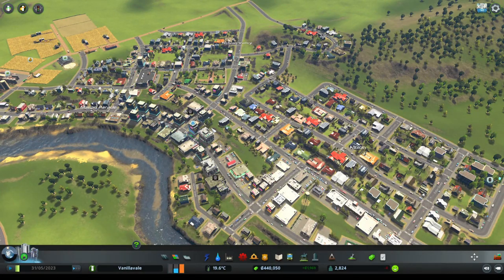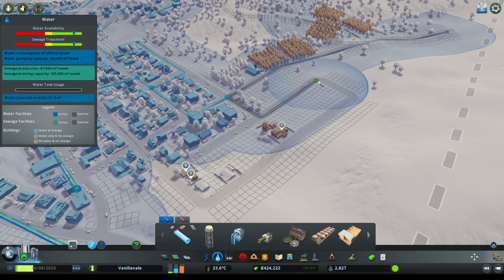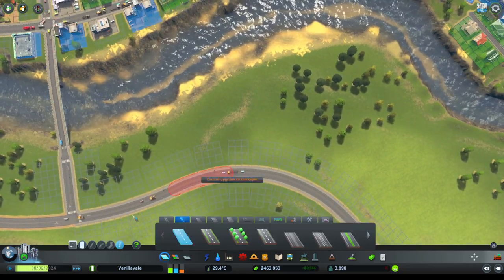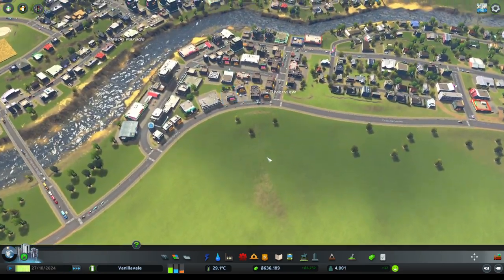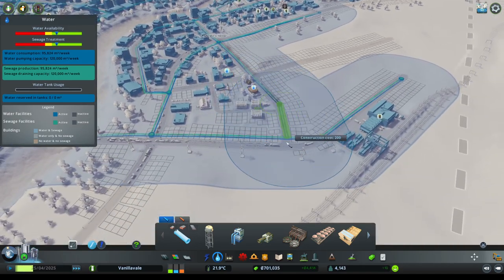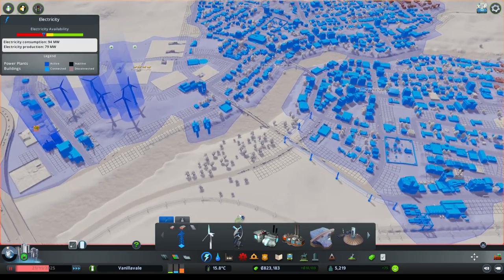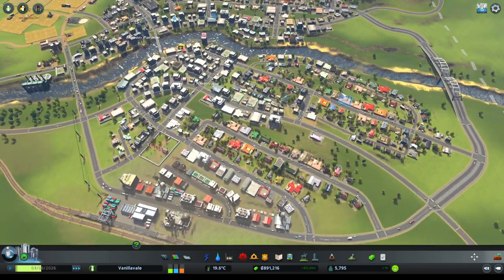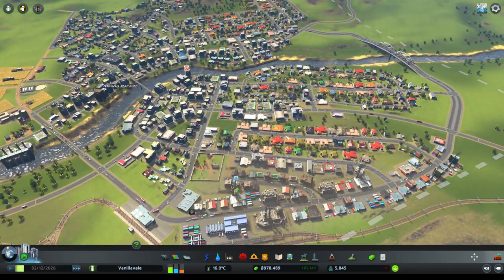Cities Skylines - How a City Starts - #2 Expansion across the river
Live stream play through of how a real city develops, using largely vanilla Cities Skylines. We are using a marvellous region map made by @funchenstein, you can grab it from the workshop using the following I have made a few minor edits to it though, like removing one of the big highways through the starting tile to give it that realistic starting town/city feeling that we need for this series.

It is a largely vanilla play through, as such no assets are being used and the only mods here will be those that I can absolutely not go with out: Network Extensions 2, Traffic Manager: President Edition, Chirpy Exterminator and Move it. Hopefully that doesn't make it feel to un-vanilla.